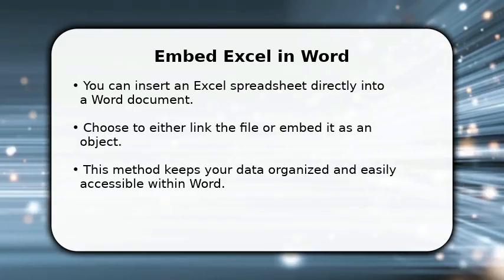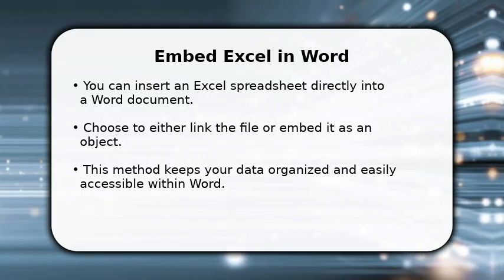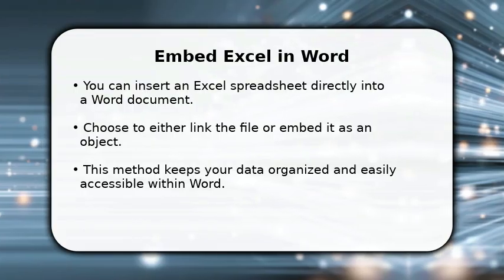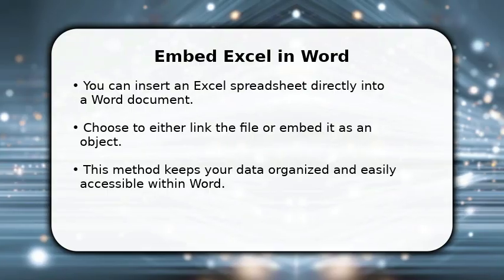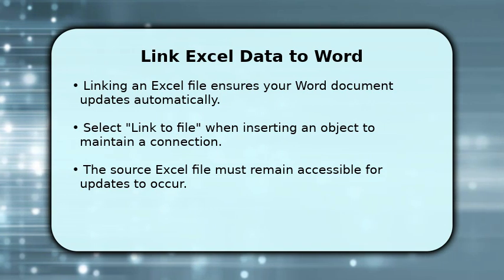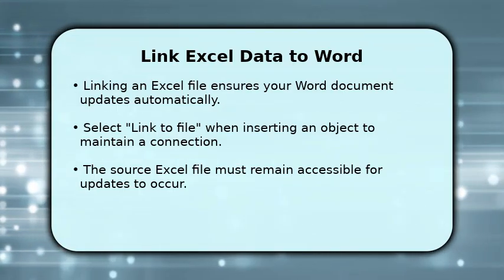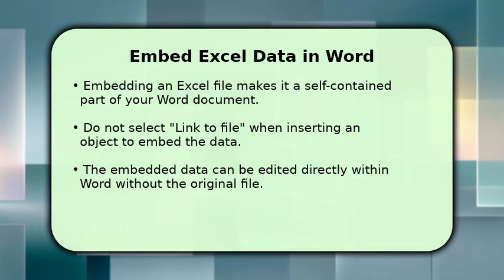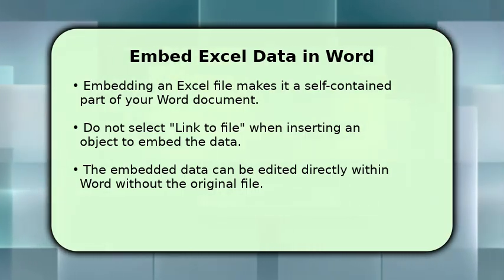How to Get Excel Sheet in Word - Easy Guide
Are you tired of switching between Microsoft Excel and Word? Do you want to insert an Excel sheet directly into a Word document? In this easy-to-follow guide, we'll show you how to do just that. With our step-by-step instructions, you'll be able to embed an Excel spreadsheet into your Word document in no time. Whether you're creating reports, presentations, or simply need to reference data from an Excel sheet, this video will walk you through the process with ease.